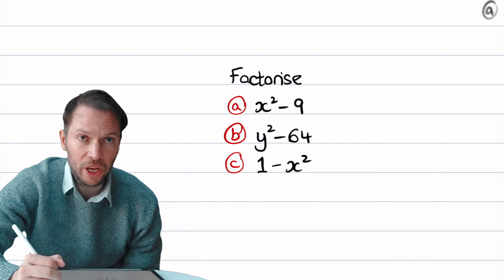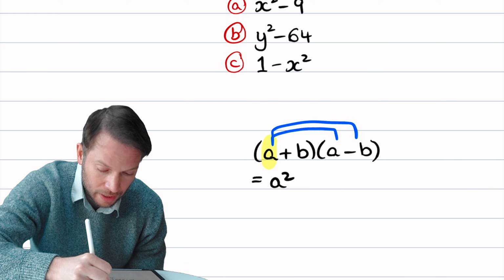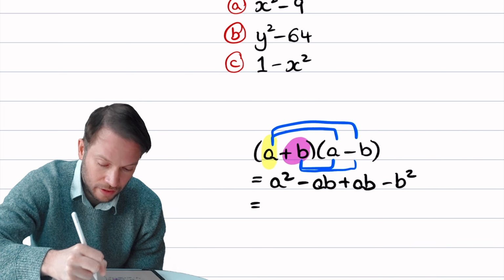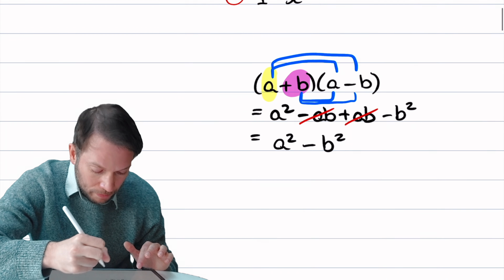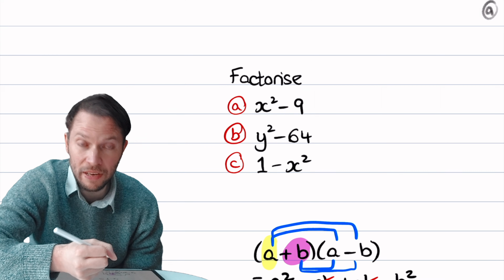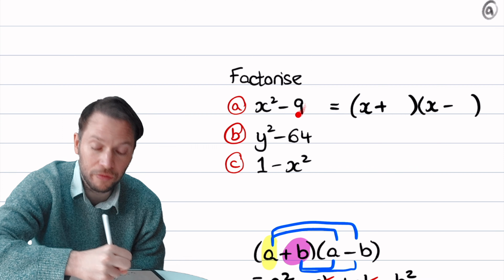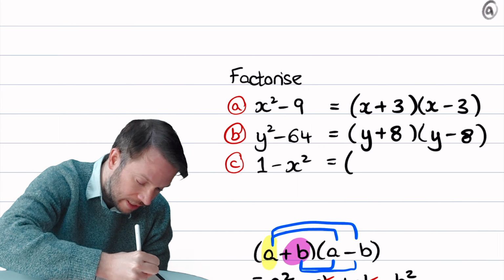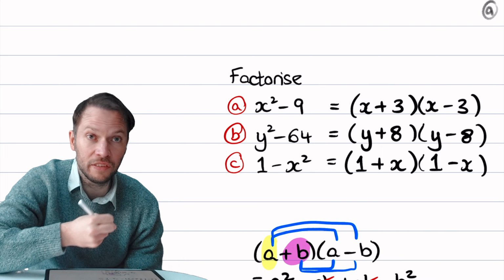Factorise the difference of two squares given in the form x^2-a^2 or a^2-x^2 (363a)